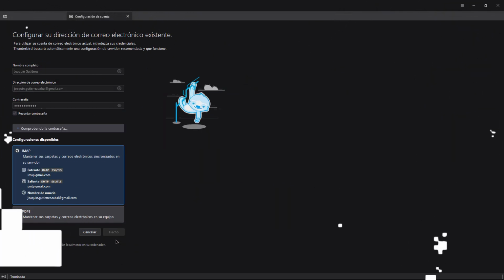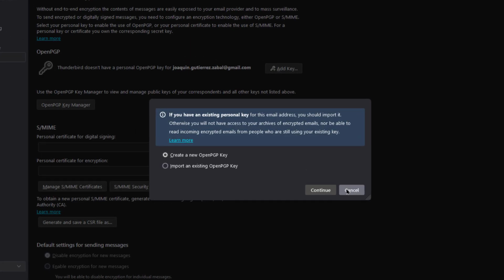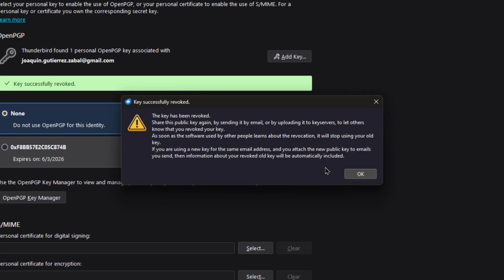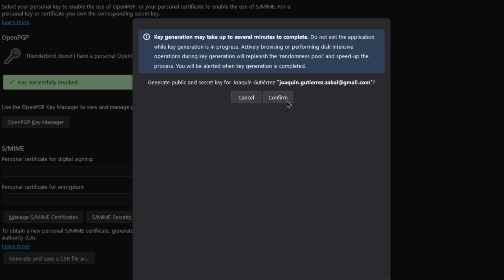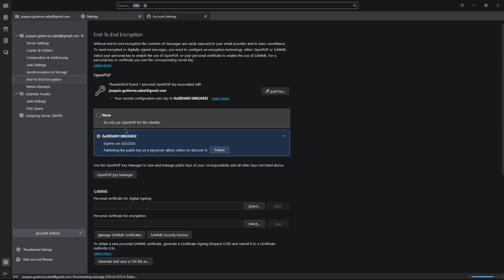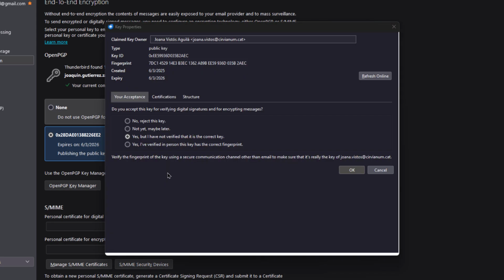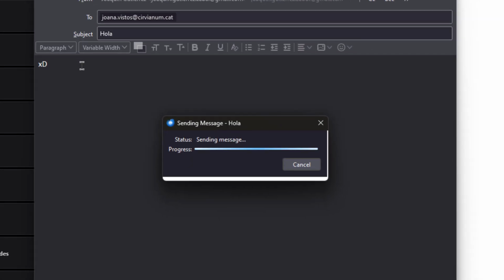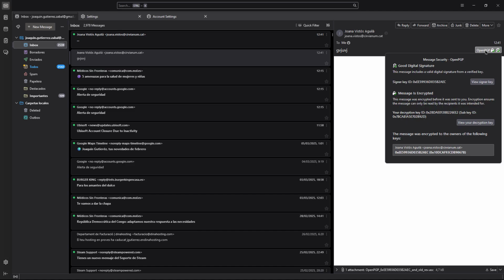How To create a Key in Thunderbird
Easy tutorial in 2 minutes.